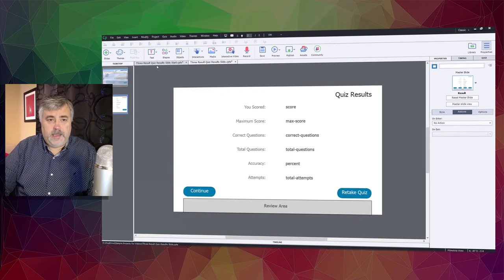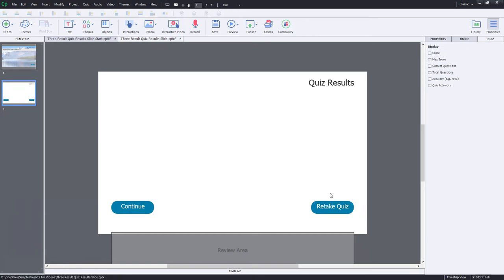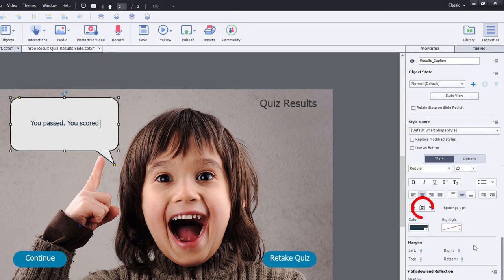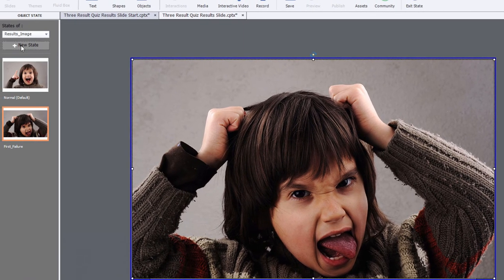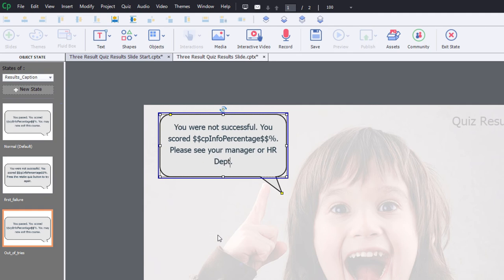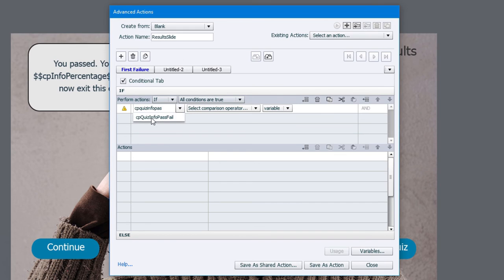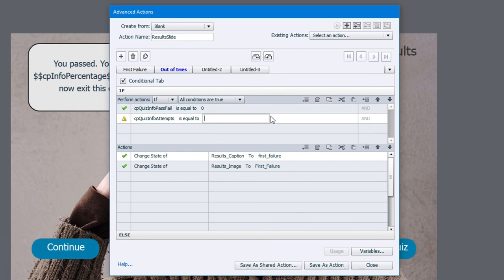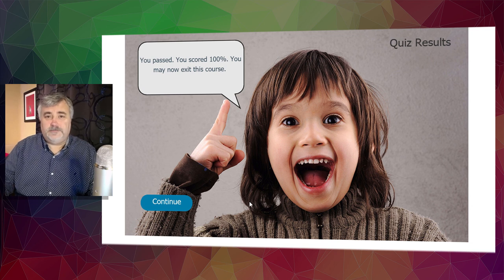Add an Out of Tries Message to Adobe Captivate Classic Quiz Results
I think I saw someone ask this on the forum, plus a potential client emailed me looking for this solution as well, so I decided to tackle it. In this Adobe Captivate Classic video tutorial, I have combined the custom quiz results slide that I've used in the past along with an advanced action solution to provide a message for success, failure and out-of-tries messages as well.